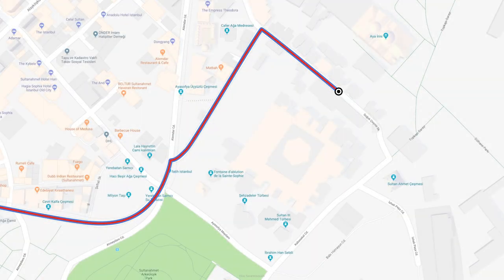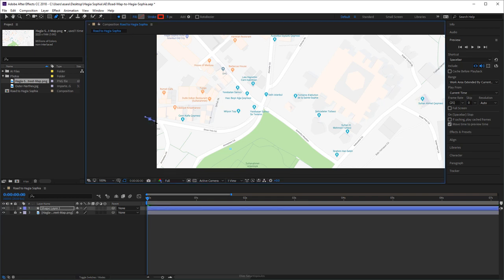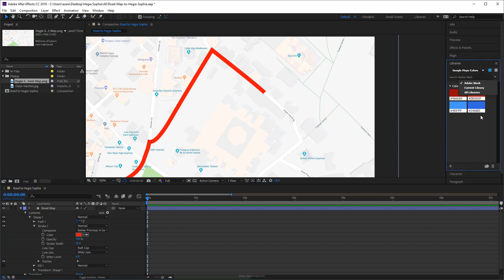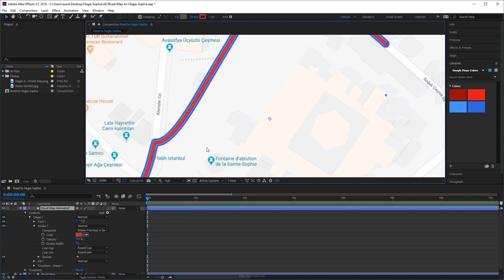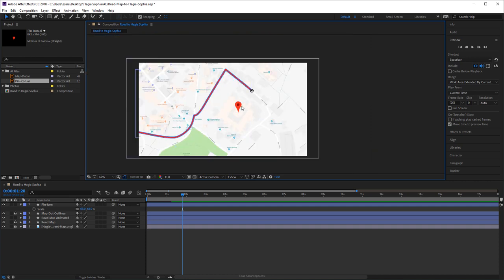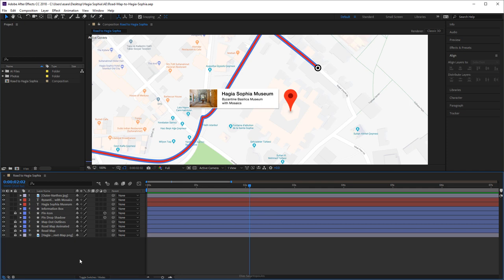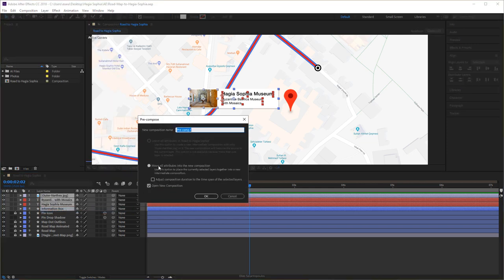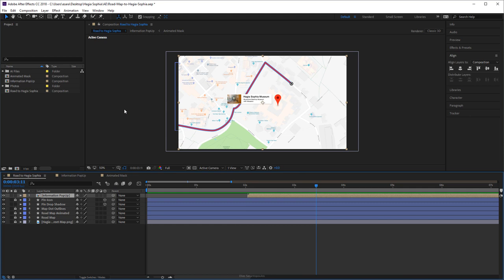How to Animate a Map Destination in After Effects in 2018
Learn how to animate a map destination in After Effects using basic tools and techniques such as using the Pen tool to draw a path, animating its stroke, adding a trim path operator, and revealing the destination info by creating and animating a mask.

▶ After Effects Strokes and fills for shapes
Strokes and fills for shapes are paint operations that add colored pixels to a path or to the area defined by a path. A stroke or a fill can consist of a solid color, or it can use a gradient of colors. Strokes can be continuous, or they can consist of a periodic series of dashes and gaps.

▶ After Effects Set stroke width
To set stroke width for new shapes in pixels (px), drag the underlined Stroke Width control (which is located to the right of the Stroke controls in the Tools panel), or click the control and enter a value in the box. To set the stroke width for existing shapes, select them before using the Stroke Width control.

▶ After Effects Line Cap options for strokes
The Line Cap property for a dashed stroke determines the appearance of the ends of the stroke segments (dashes).

Butt Cap
The stroke ends at the end of the path.

Round Cap
The stroke extends beyond the end of the path for a number of pixels equal to the stroke width in pixels. The cap is a semicircle.

Round Join: A rounded connection

Bevel Join: A squared-off connection

▶ After Effects Line Join options for strokes
The Line Join property for a stroke determines the appearance of the stroke where the path suddenly changes direction (turns a corner).

▶ After Effects Alter shapes with path operations
Path operations are similar to effects. These live operations act non destructively on a shape’s path to create a modified path that other shape operations (such as fills and strokes) can apply to.

▶ After Effects Trim Paths
Animate the Start, End, and Offset properties to trim a path to create results similar to results achieved with the Write-on effect and the Write On setting for paint strokes. If the Trim Paths path operation is below multiple paths in a group, then you can choose to have the paths trimmed simultaneously or treated as a compound path and trimmed individually.

Flickr!